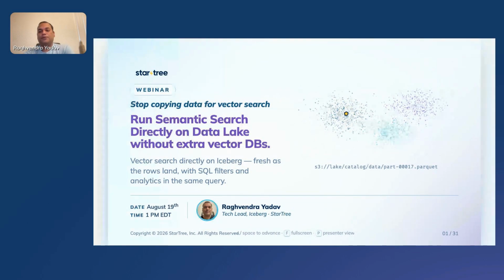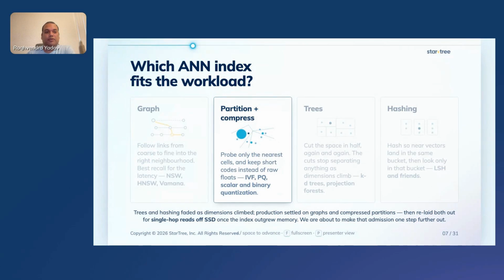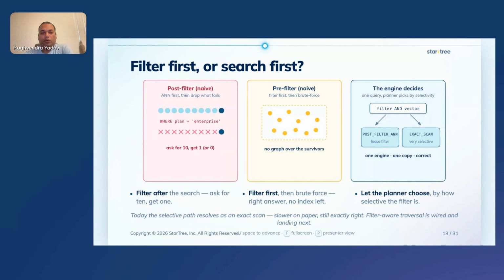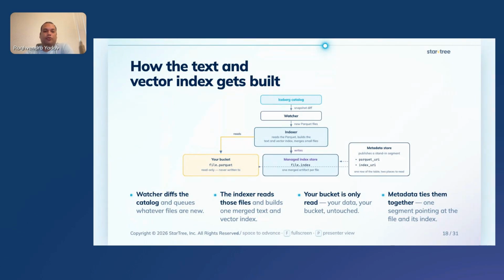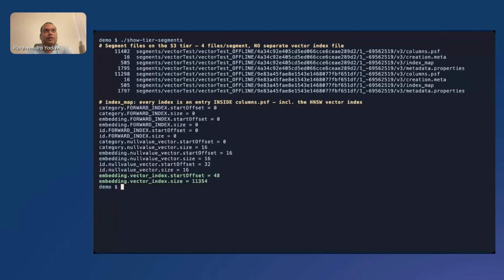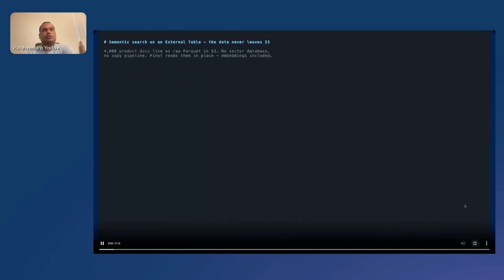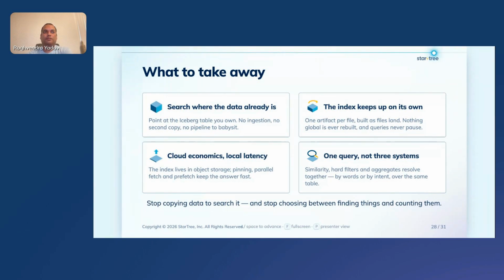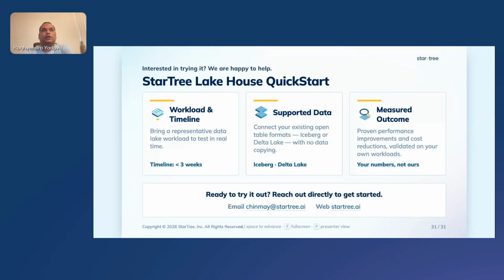Vector Search on Apache Iceberg & Delta Lake — Without Copying Data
How can you run vector search directly on Apache Iceberg or Delta Lake without copying embeddings into a separate vector database?

In this technical session, we explore how Apache Pinot enables vector similarity search directly on data stored in Apache Iceberg and Delta Lake. Instead of maintaining duplicate copies of embeddings and synchronization pipelines between your lakehouse and a vector database, this architecture keeps the data lake as the source of truth while adding low-latency vector retrieval.

You’ll learn how approximate nearest neighbor (ANN) search and HNSW vector indexes can be adapted for lakehouse data stored in object storage, including Amazon S3. The session also covers how Apache Pinot External Tables make it possible to query lakehouse data and combine semantic vector search with SQL filters over the same dataset.

Topics covered:

* How to run vector search directly on Apache Iceberg and Delta Lake
* Using Apache Pinot for vector similarity search over lakehouse data
* How HNSW indexes support approximate nearest neighbor (ANN) search
* Adapting vector indexes for object storage such as Amazon S3
* Using Apache Pinot External Tables with Iceberg and Delta Lake
* Combining semantic search with SQL filters
* Reducing data duplication between lakehouse and vector database systems
* Architectural tradeoffs of adding vector search directly to the data lake

If your embeddings already live in Apache Iceberg or Delta Lake, this session walks through an alternative to moving that data into another purpose-built vector database—and the architecture required to make vector retrieval practical directly from the lakehouse.

ABOUT STARTREE
StarTree, powered by Apache Pinot™, is the platform for continuous insights at scale. StarTree turns raw data streams—like clickstreams, logs, vector embeddings, and sensor data—into real-time analytics. It powers customer-facing data products, agent-facing data products, and operational intelligence.

Apache Pinot™ delivers real-time analytics by design, rather than extension—built from the ground up to ingest massive data streams with millisecond freshness, execute sub-second aggregations, and support tens of thousands of queries per second. Pinot achieves this while radically reducing infrastructure costs by scanning less data and extreme compression.

StarTree was founded by the core software engineering team and inventors of Apache Pinot™, which currently powers hundreds of user-facing applications at companies across industries, including Uber, LinkedIn, Stripe, Target, 7Eleven, NuBank, Etsy, Walmart, Together AI, and more.